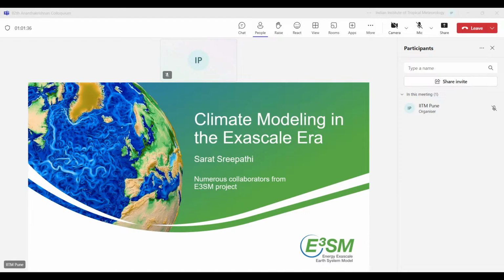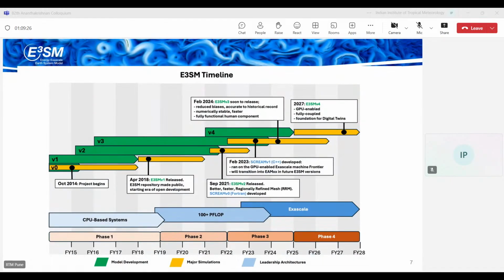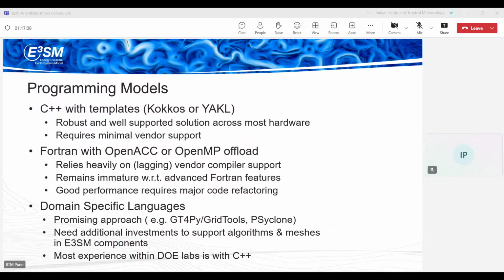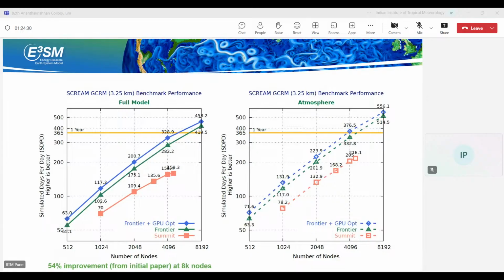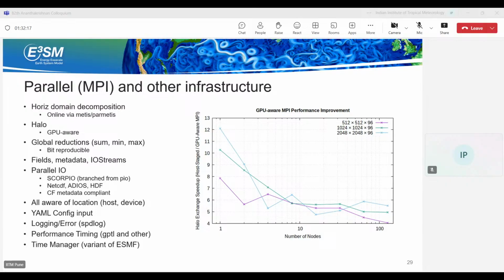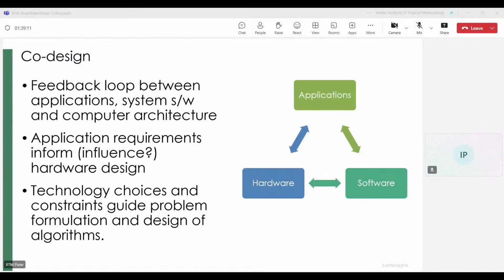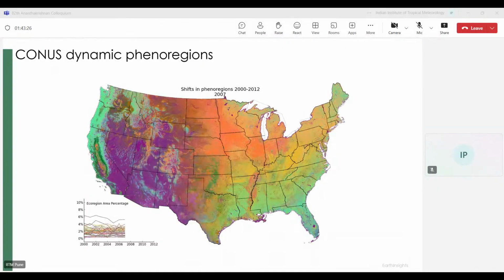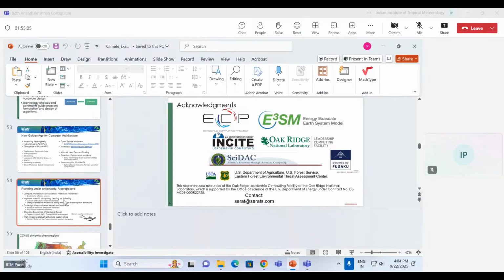82th Prof.R.Ananthakrishnan Colloquium By - Dr. Sarat Sreepathi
82th Prof. R . Ananthakrishnan Colloquium .
Title :  Climate Modeling in the Exascale Era
Speaker : Dr. Sarat Sreepathi, Computer Scientist, Oak Ridge National Laboratory.